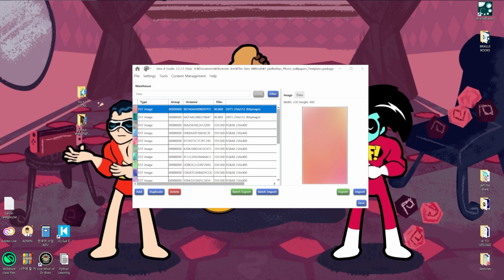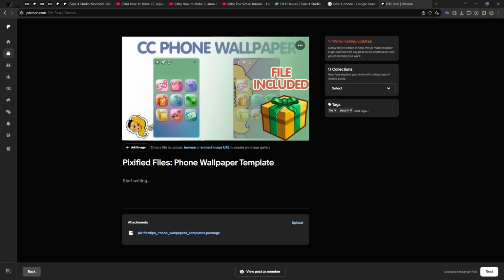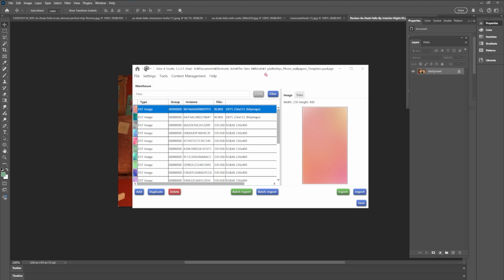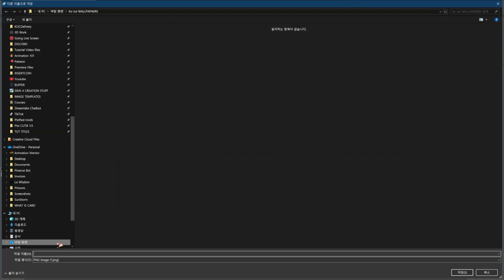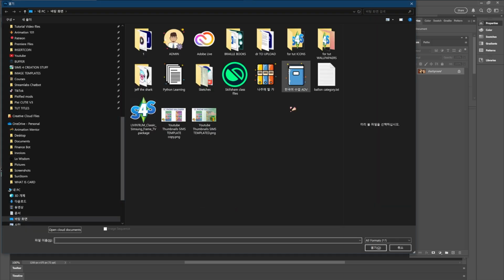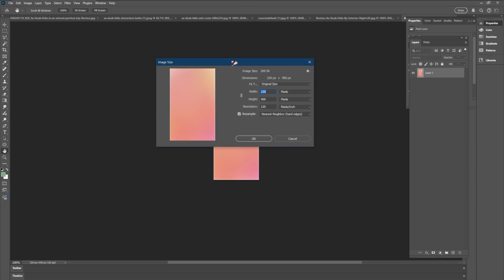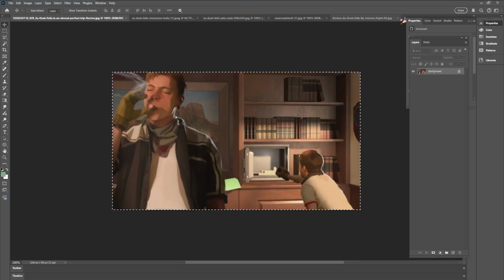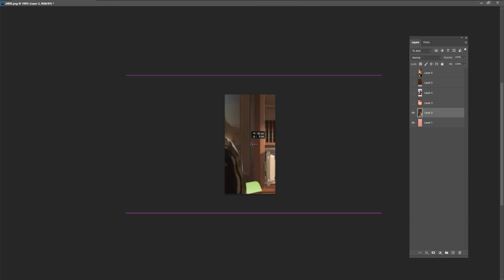How to Create Phone Wallpapers in The sims 4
(This video and the one released directly after are free for all just incase you wanted to know what goes on in the full length editions, minus ads)

As this and the next full length video will be made free to view for those that aren't subbed I'll be making another member's only version which let's us dive into "cute aesthetic" backgrounds / google iphone template versions x

Requested by❤️ melanin_fairy3924
Merry Christmas xx

Check the Community Tab For Youtube Member Exclusive SimFiles!